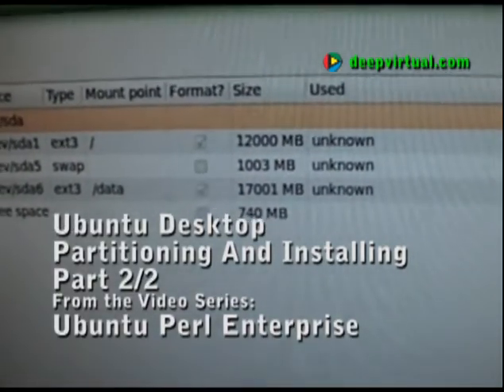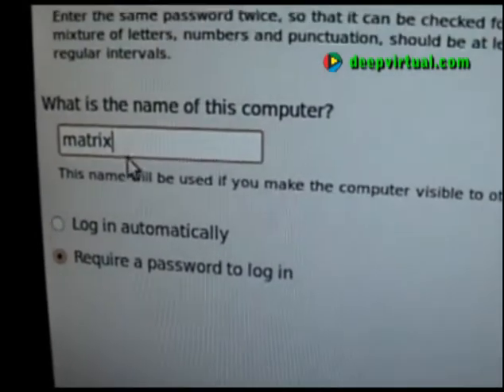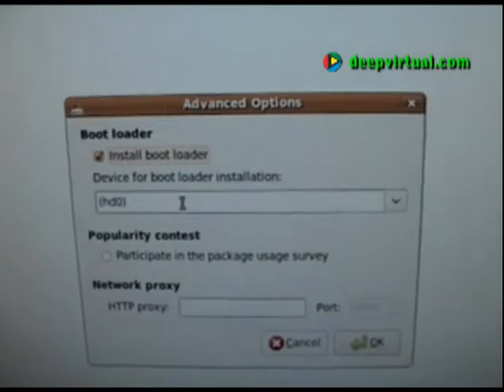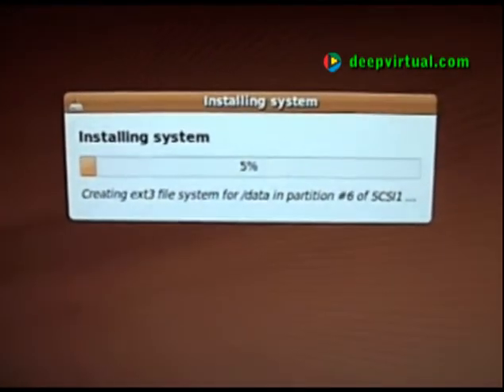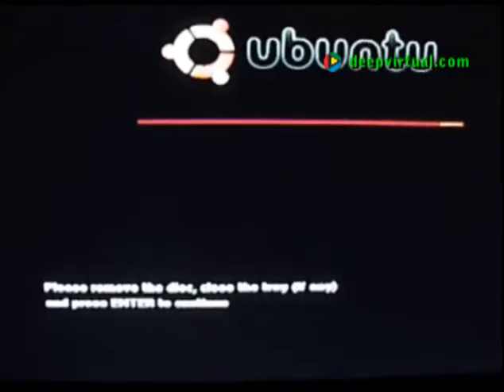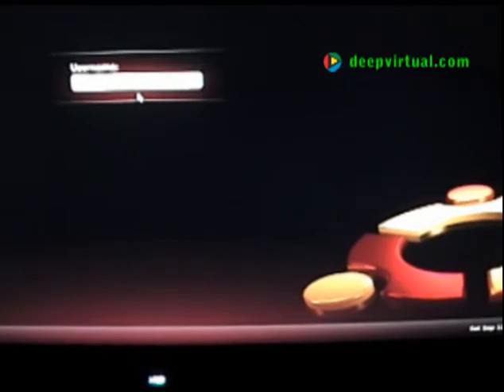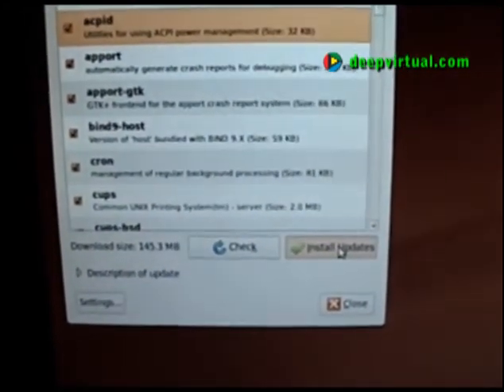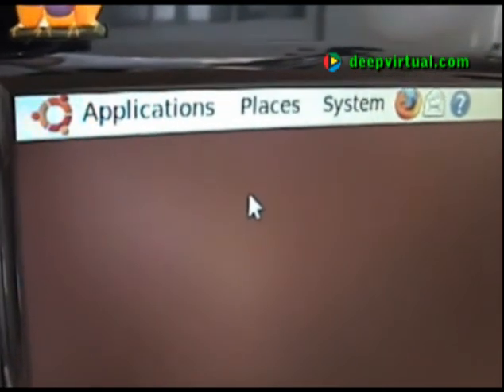Partitioning & Installing Ubuntu Desktop Part 2/2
Partition Plan:
All of Ubuntu, all apps and data under a single 12 GB partition mounted at /. This will be in the single and only primary partition we make on this hard disk.
In the implied extended partition to contain all subsequent logical partitions, we will create a 1 GB swap space.
This machine has a 30 GB hard drive so with the remaining 17.x GB of space we will create a final partition to essentially hold the leftover space in a useful way until we have a more specific use for it.
We will create a final 17 GB logical partition mounted at /data.
This could possibly be used for large database files, hot backups or cross-host mirror backups or possibly re-partitioned in the future in building a dual or multi-boot machine.
For the installation of Ubuntu Desktop we set our hostname for this machine as 'matrix' and as on all of the machines in our infrastructure, we set the initial user as 'electric'.

This is part of the ongoing video series:
Ubuntu Perl Enterprise
.. Ubuntu, Perl, Apache, Postfix, DNS, linux router & firewall, CPAN, anti-spam, system adminstration automation, security, much much more.